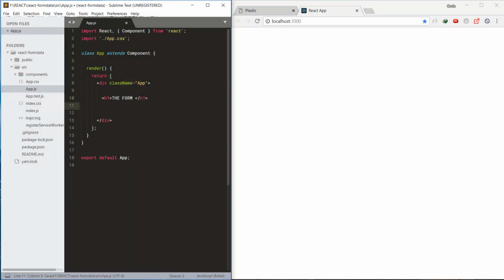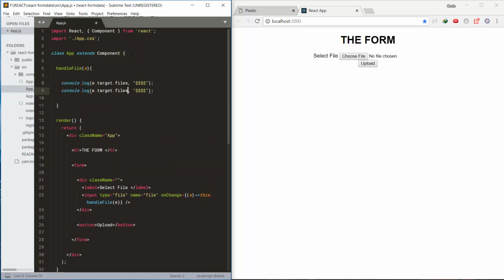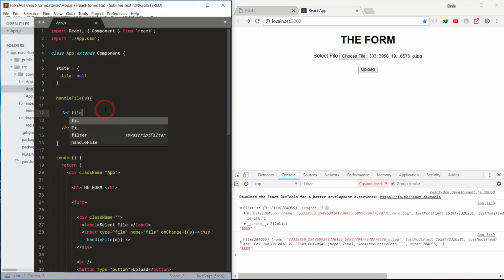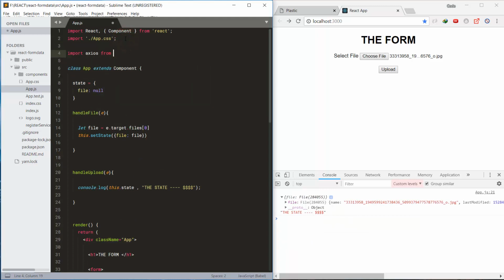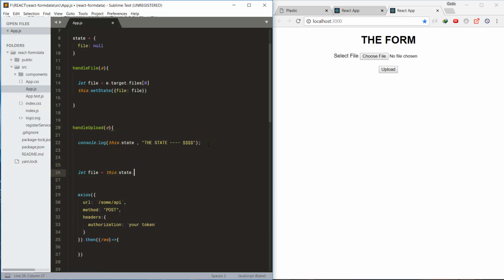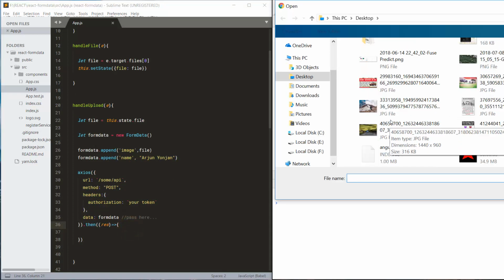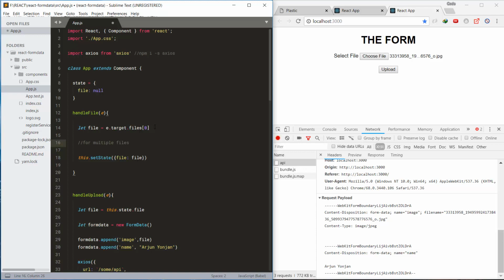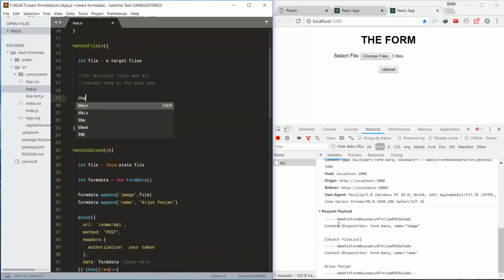ReactJS - Uploading Files with Axios and FormData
Arjun Yonjan
Sr. Engineer at Fusemachines Nepal